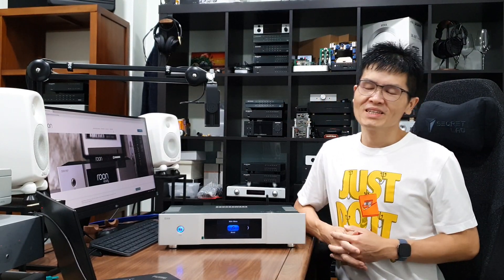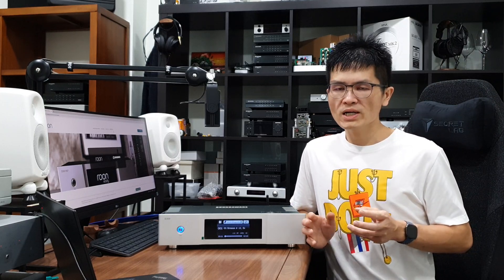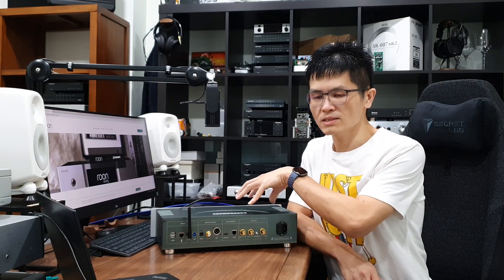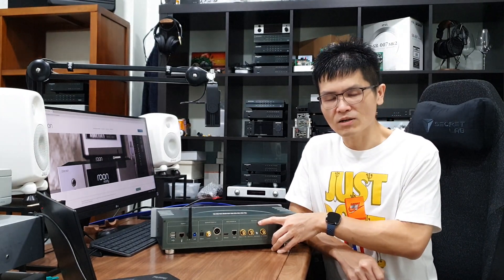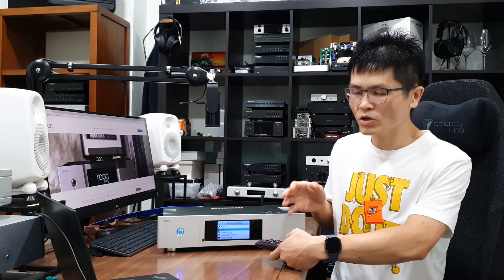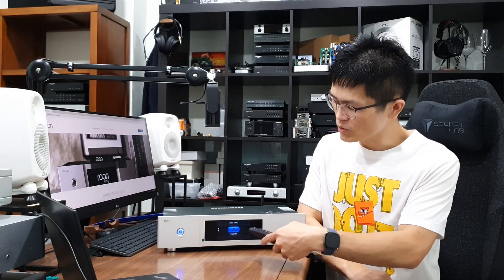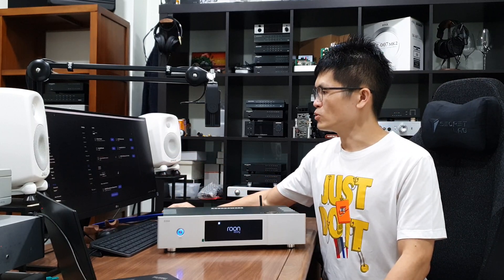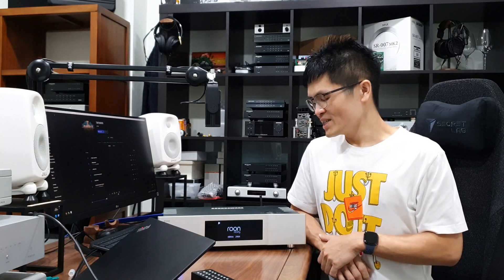Soundaware D300 Streamer (roon endpoint)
Supports: PCM192/DSD128